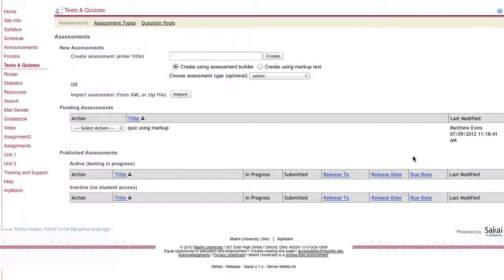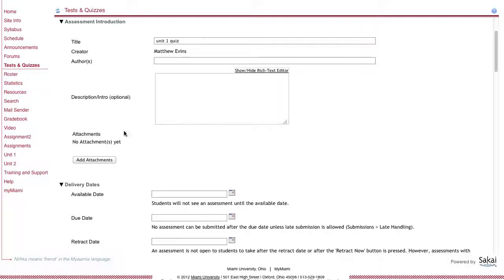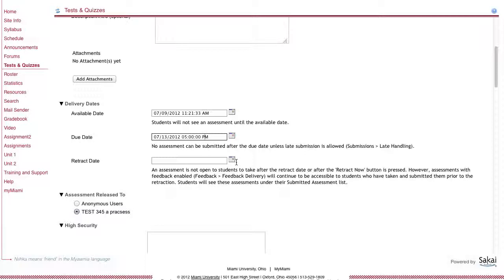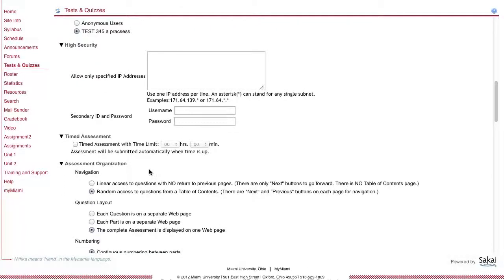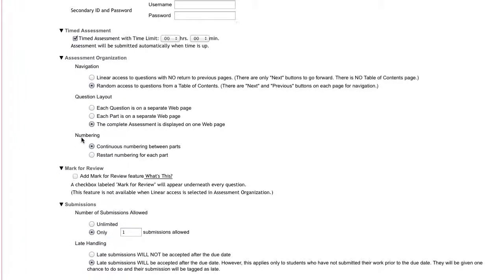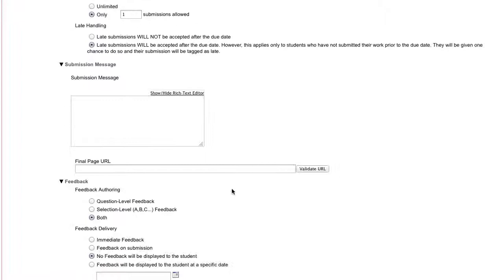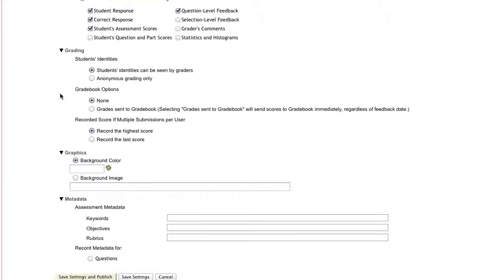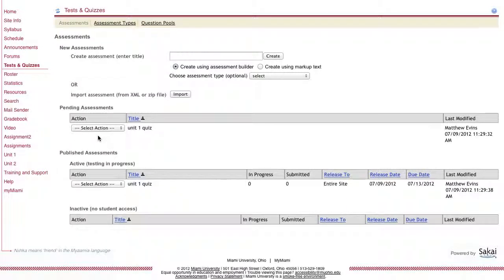Setting Options for a Test/Quiz